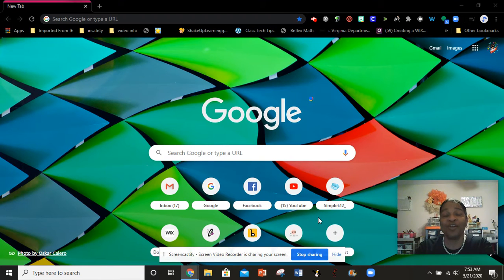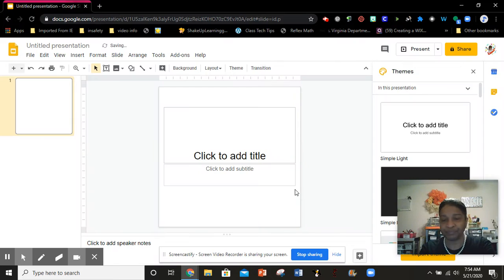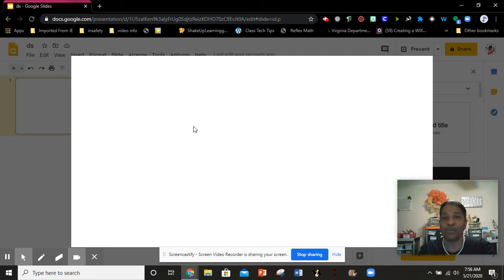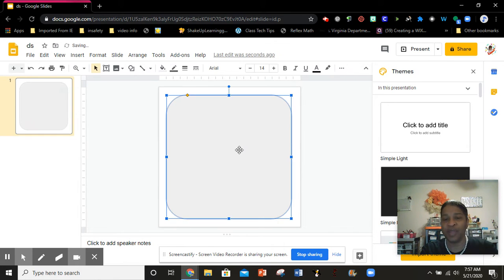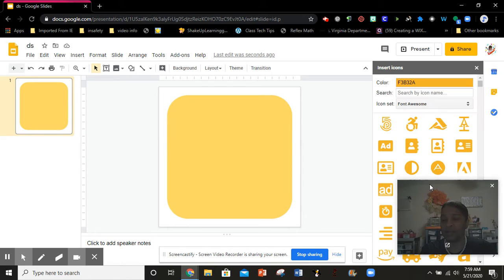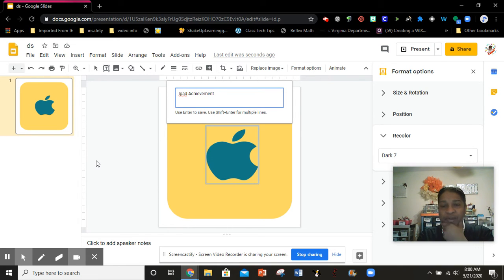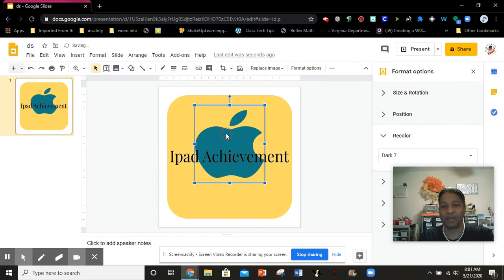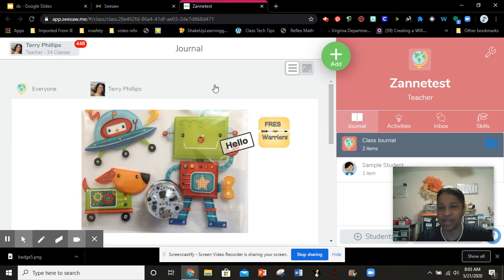Create a Digital Badge Using Slides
Creating a digital badge or sticker using google slides